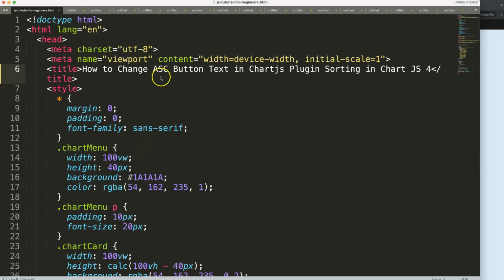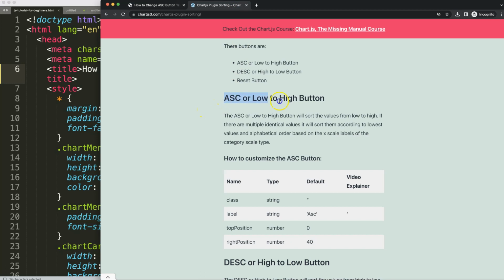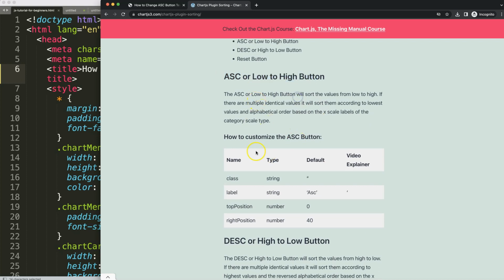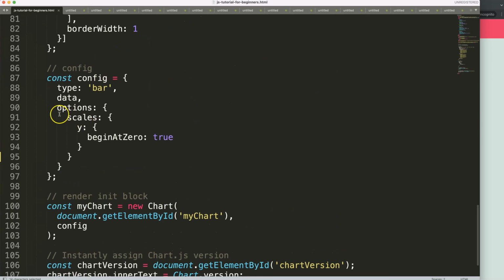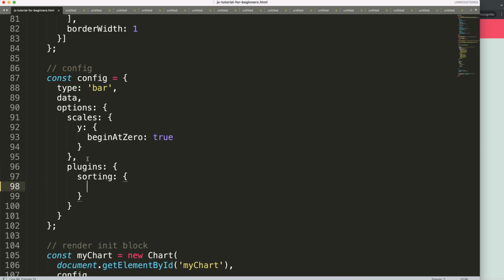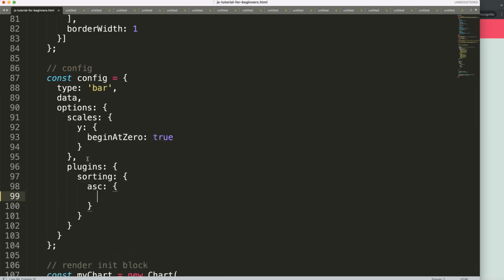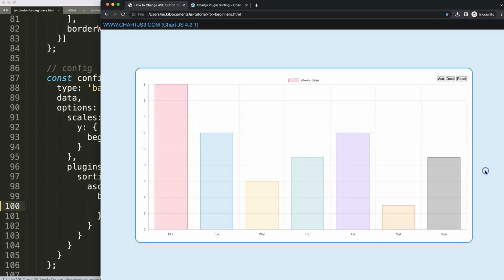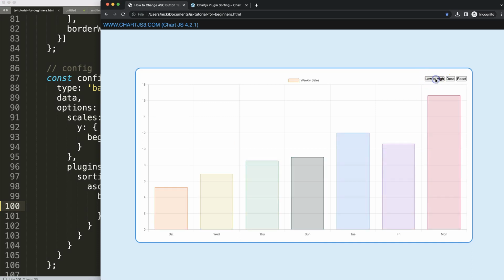How to Change ASC Button Text in Chartjs Plugin Sorting in Chart JS 4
The explainer video will show you how to change asc button text in chartjs plugin sorting in chart js 4. This sorting plugin for Chart.js or [chartjs-plugin-sorting] simplifies the sorting options for ASC or low to high or DESC high to low.

▬ Materials/References  ▬▬▬▬▬▬▬▬▬▬

Chart JS Dashboard Series:
👍 Most Liked Video Series:

▬ About Us  ▬▬▬▬▬▬▬▬▬▬▬▬